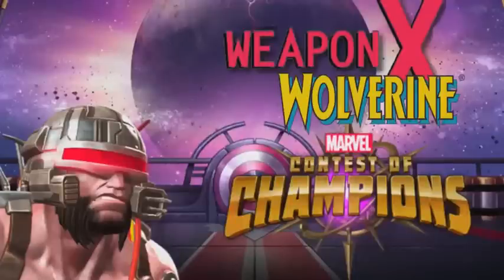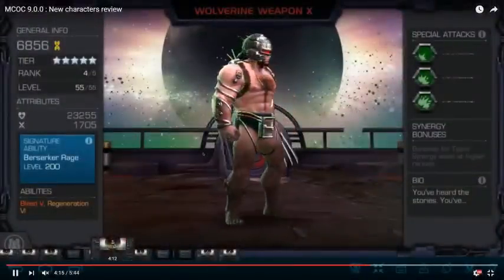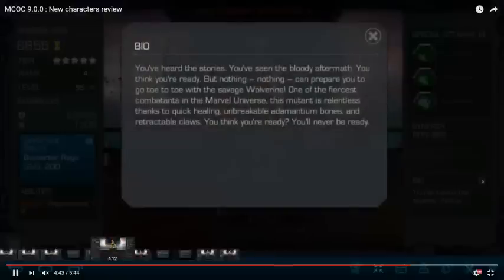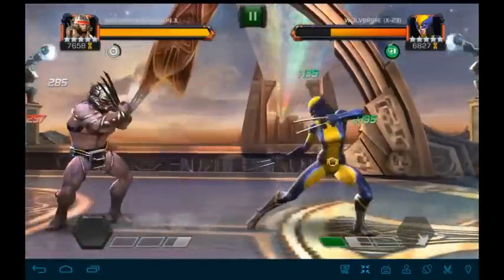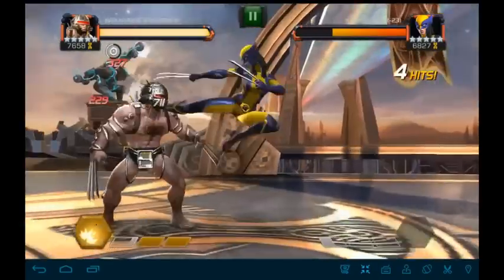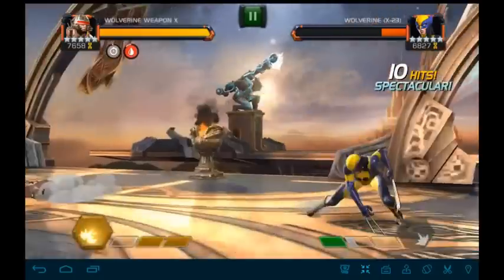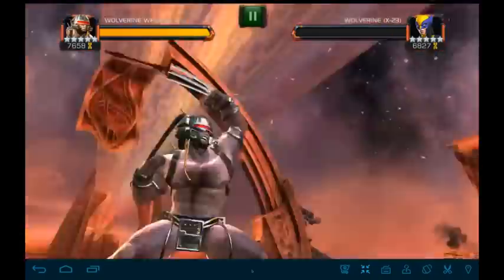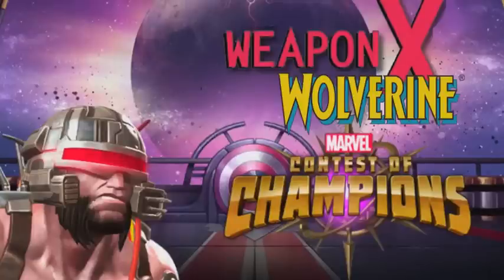Marvel Contest of Champions Weapon X Wolverine Exclusive FIrst Look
FroJo34 takes a look at MCOC MOD's video of Weapon X Wolverine and gives you an exclusive first look at the champion. Nightcrawler, Jean Grey, Gambit, Beast, and Weapon X Wolverine!! X-Men update!! Update 9.0!!

LOKI: